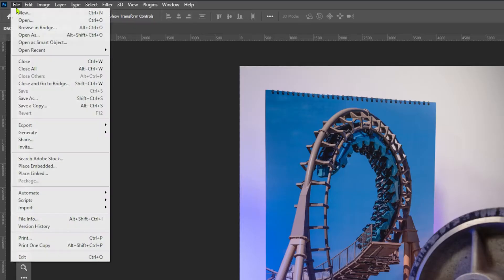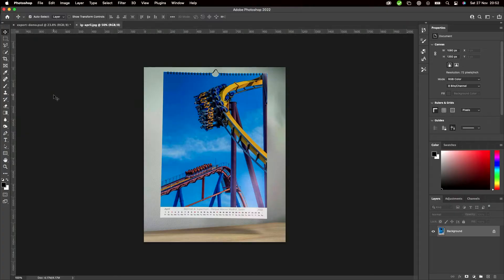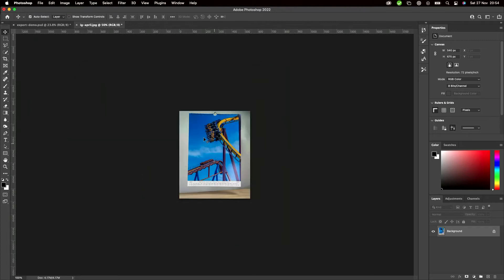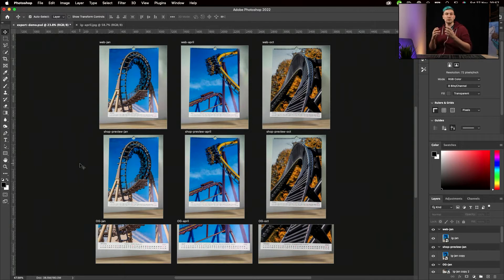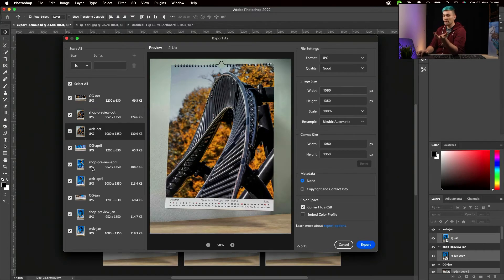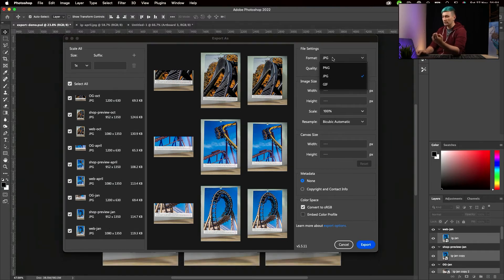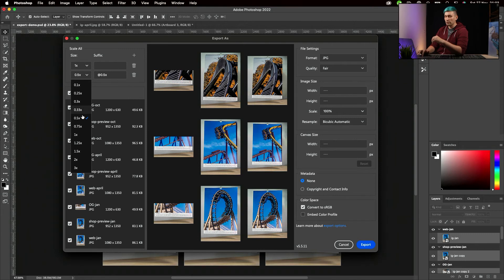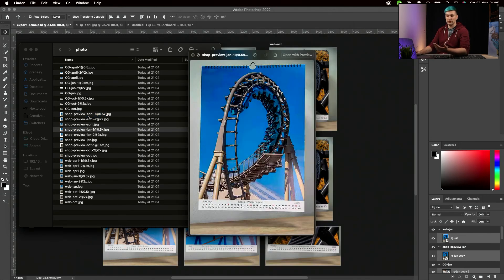Photoshop | How to save photos in multiple size versions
Use this tick to safe time when saving photos in photoshop for different resolutions. This is useful when you need a lower resolution photo for previews, for example.

Adobe Photoshops "Export As..." option is an often overlooked tool to efficiently export and save a photo in multiple resolutions at once.
The tool allows you to export a photo in its native resolution as well as in smaller or bigger sizes at the same time. With this method, you don't have to resize and then save a photo, instead just tell photoshop to save multiple versions at once.

00:00 Quick Tip
00:14 Restream
00:28 Intro
00:50 Why do I require multiple size versions?
01:10 old (wrong) method
01:47 Project file setup
02:30 How to export photos in multiple size versions at once
04:52 Outro